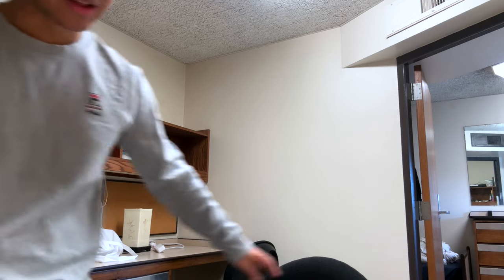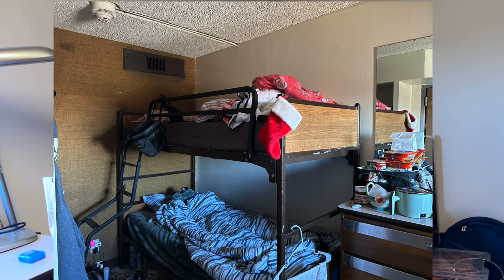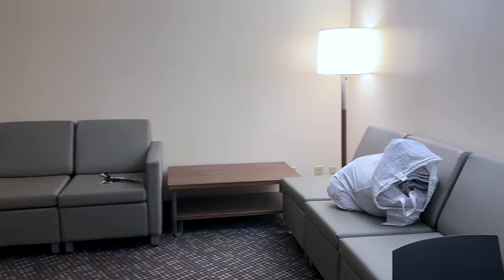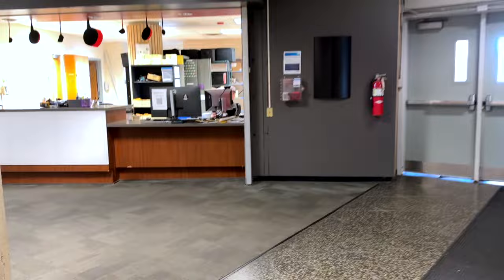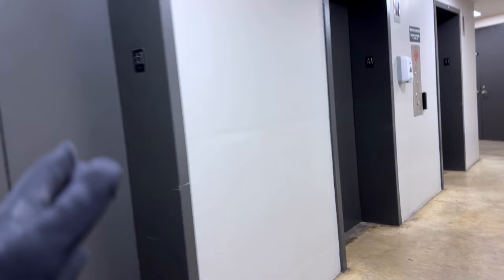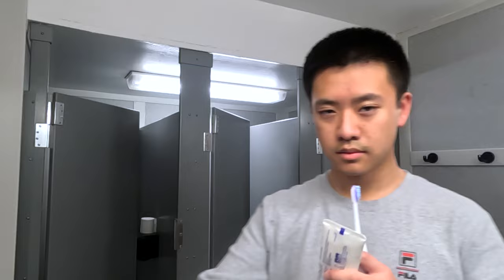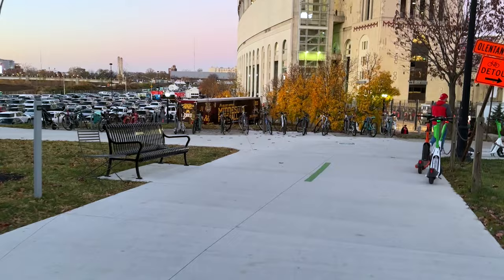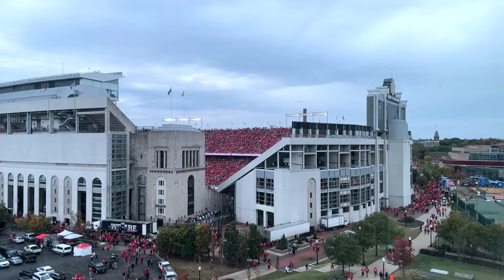My Experience Living In Morrill Tower (OSU Dorm)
I mean this is the Ohio State Dorm that I live in, and I think it gets a bad rap. So hopefully this video helps out!

Timecodes
0:00 - Intro
0:34 - Room Tour
2:22 - Morrill Tower Overview
3:12 - Morrill Tower Tour
6:56 - Floor Layout
7:21 - Roommates/People
8:18 - Bathroom
9:22 - Dining Hall (Morrill Traditions)
10:37 - Traveling (Getting Around)
11:13 - Football Games
12:23 - Dahmer...
13:05 - Room Design
13:29 - Closing Thoughts (Summary)

Also thank you kevinthechou for the thumbnail picture